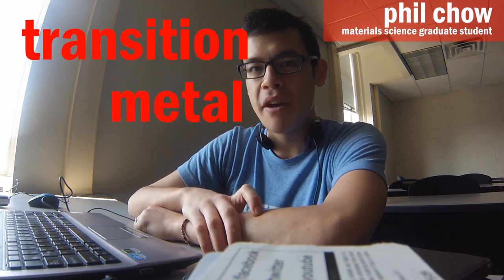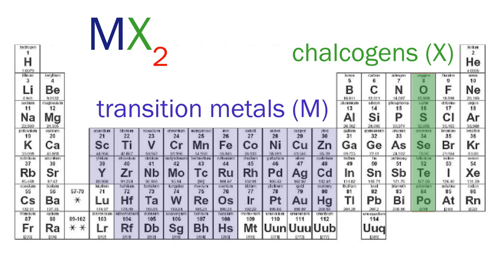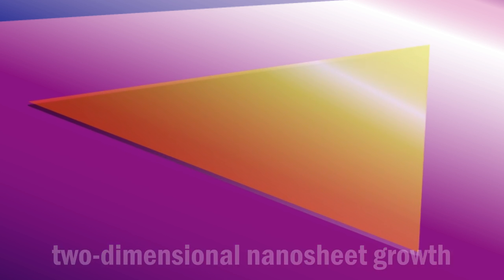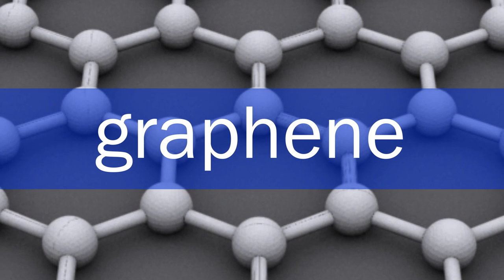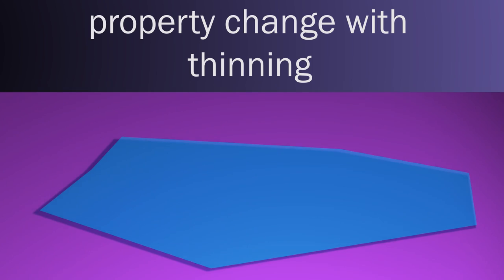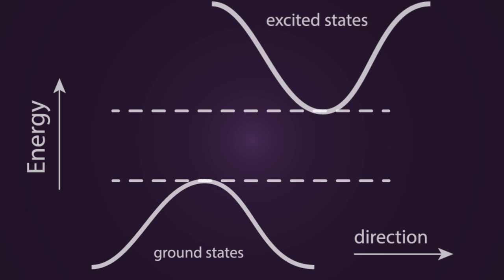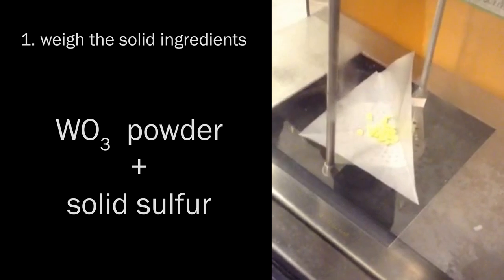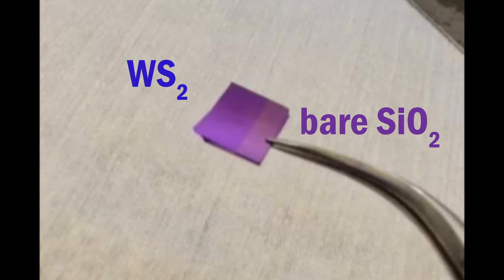Transition metal dichalcogenide nanolayers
Presentation for MTLE 6960: Nanostructured Materials
Prof. Dick Siegel
Spring 2014